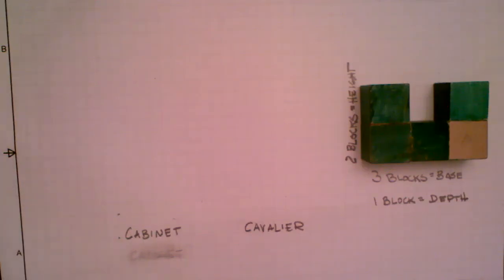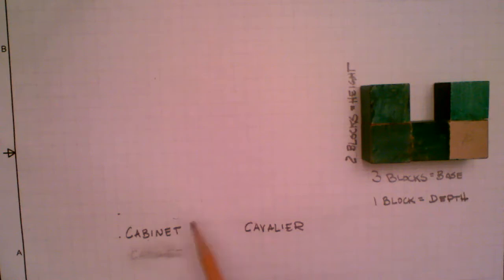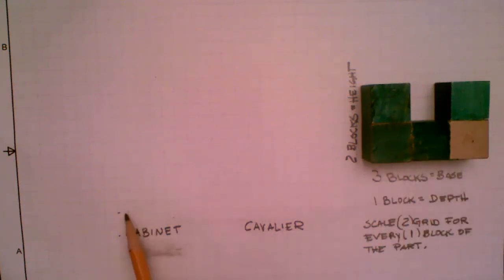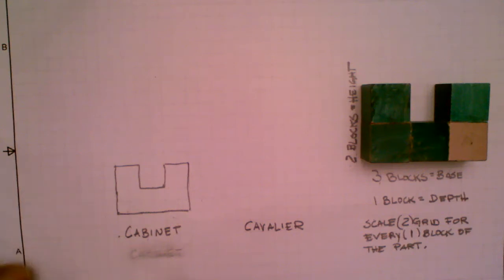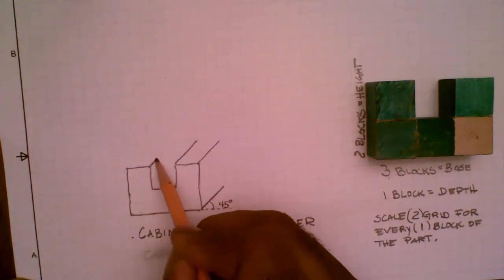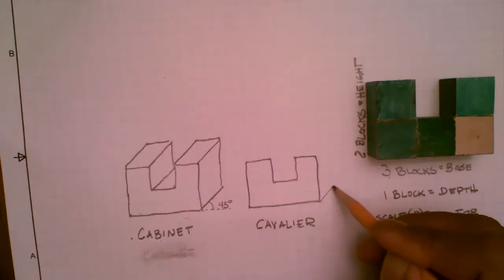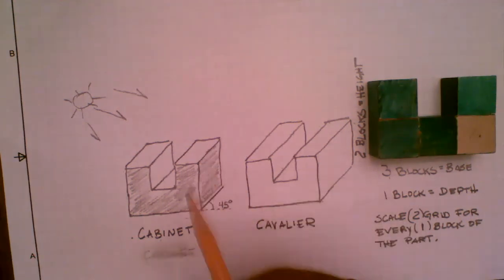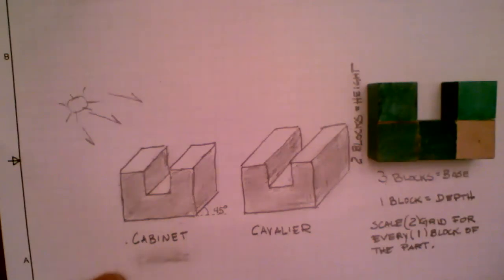Oblique Pictorial Sketching